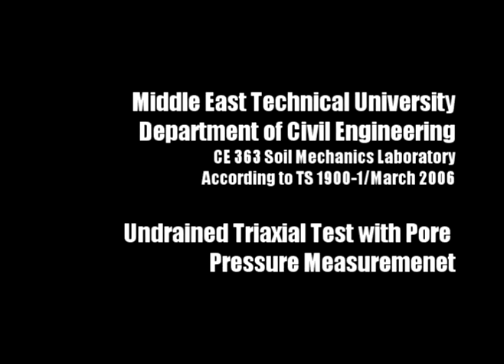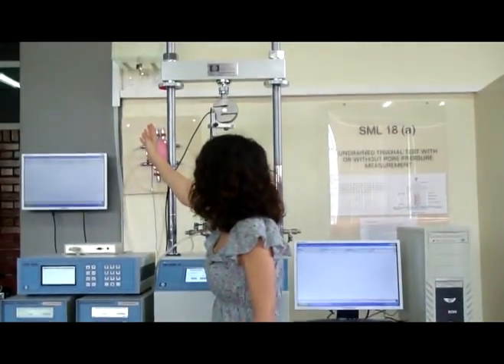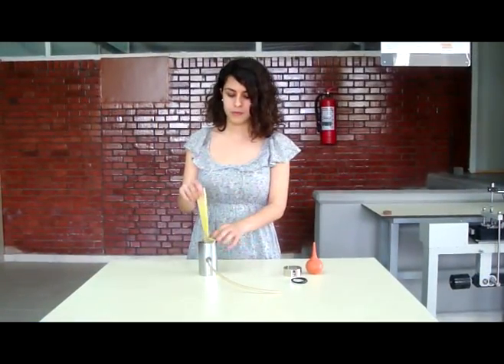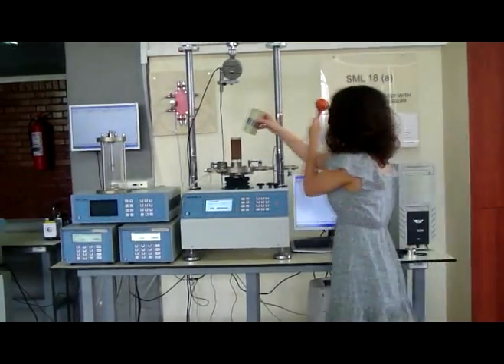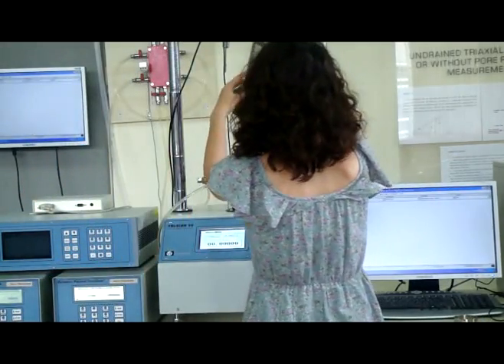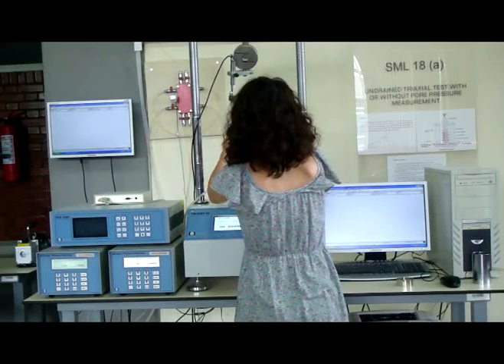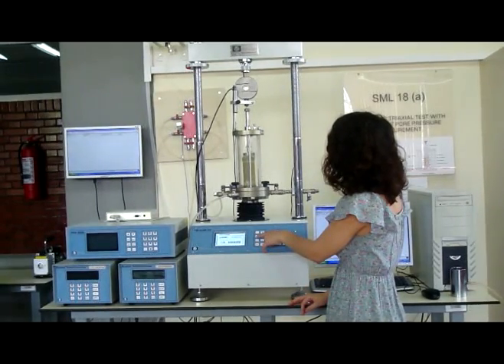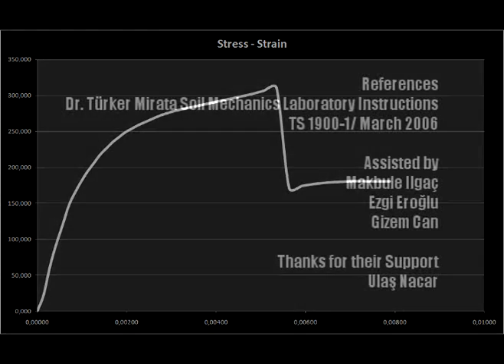Soil Mechanics Laboratory Tests: Unconsolidated Undrained Triaxial Test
Soil Mechanics Laboratory Tests: Unconsolidated Undrained Triaxial Test. This video is prepared in 2011 by Middle East Technical University Civil Engineering Department undergraduate students Makbule Ilgac, Gizem Can, and Ezgi Eroglu as part of undergraduate assistantship project with Prof. Kemal Onder Cetin.